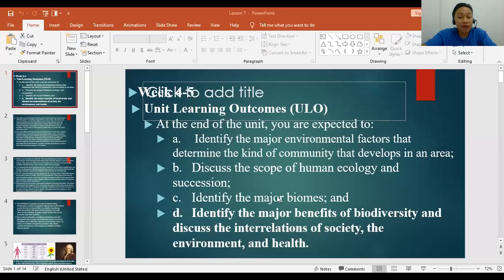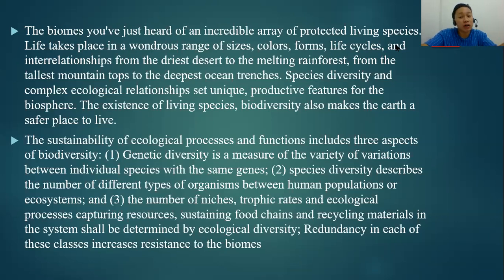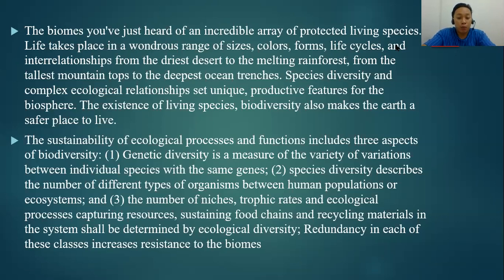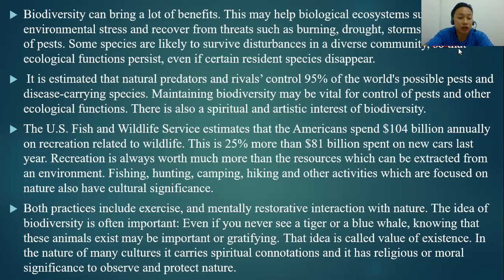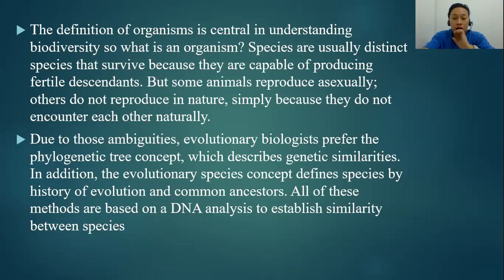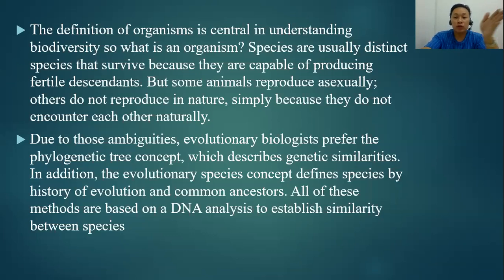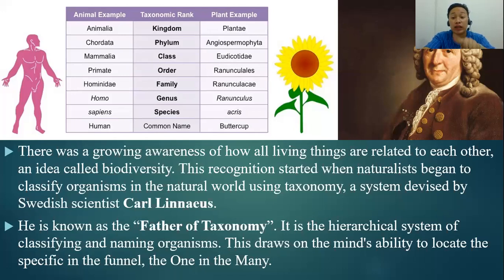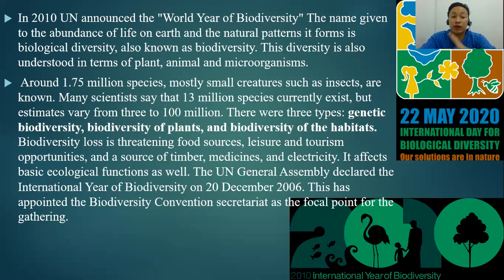GE 15 Lesson 7